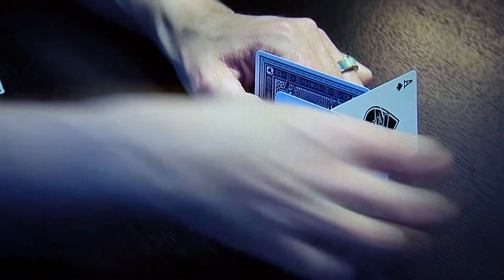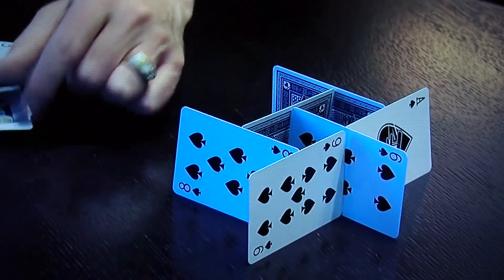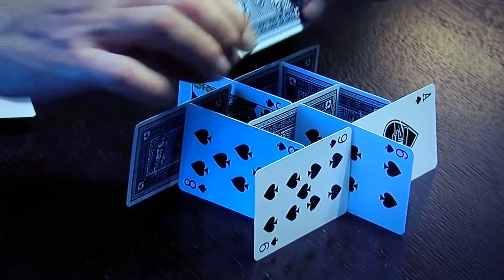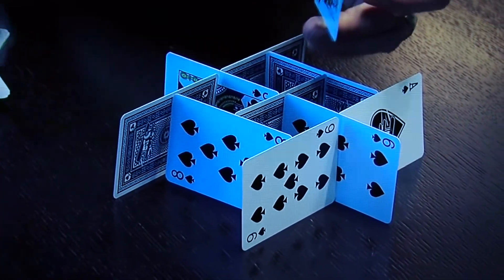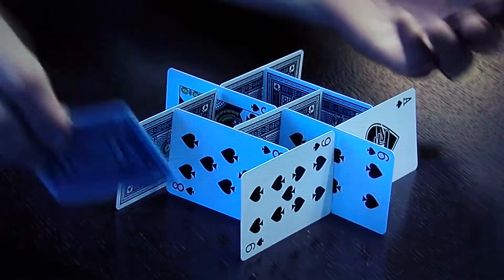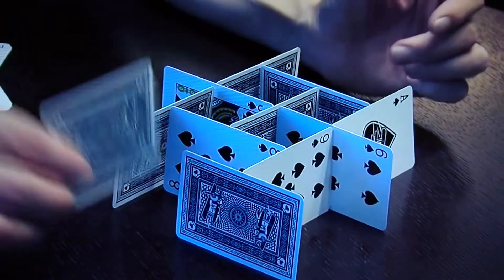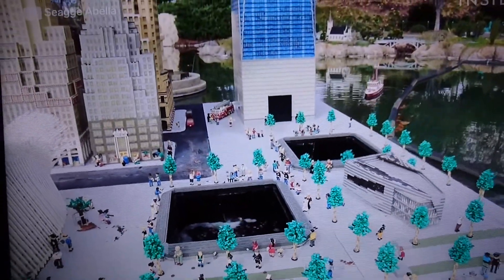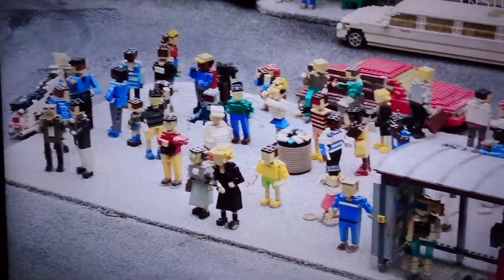What do cards lego and construction all have in common